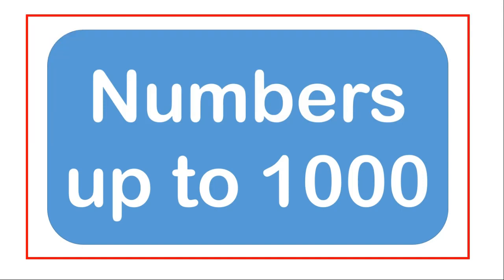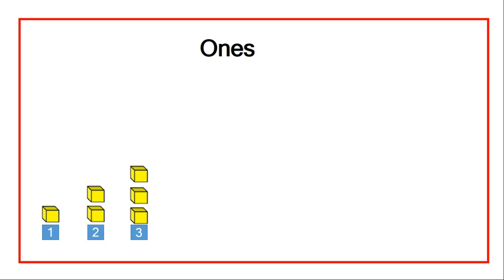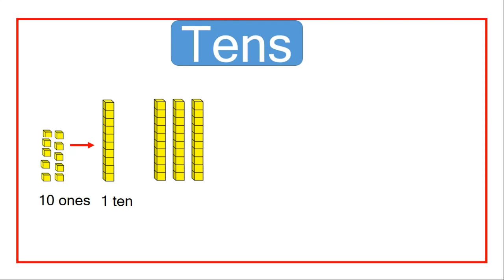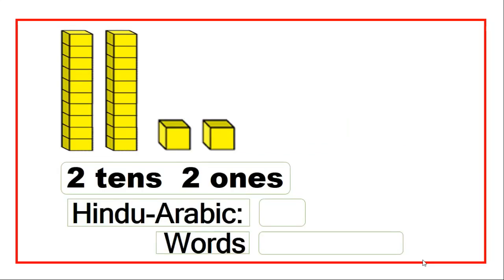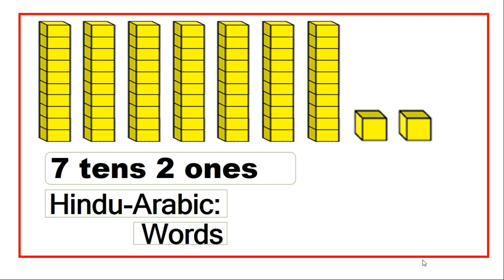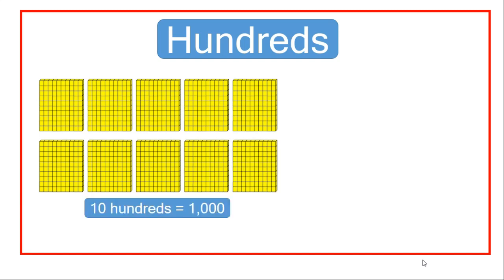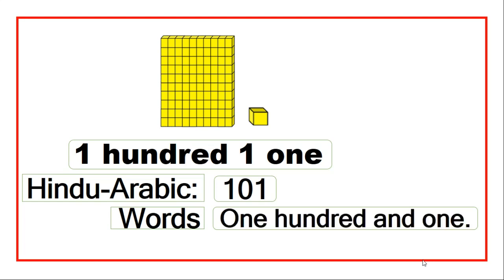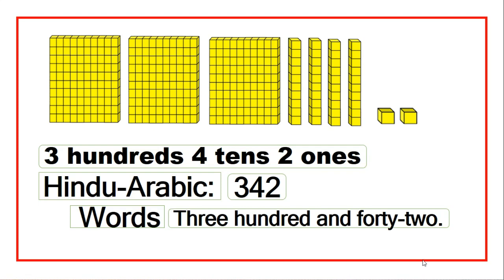Grade 2 Maths: Formation, reading and writing numbers up to 1,000. (Teacher Marius)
In this video, you will clearly see how numbers are formed from ones to tens, to hundreds and then to thousands. You will be able to see the trick behind reading and writing these numbers.